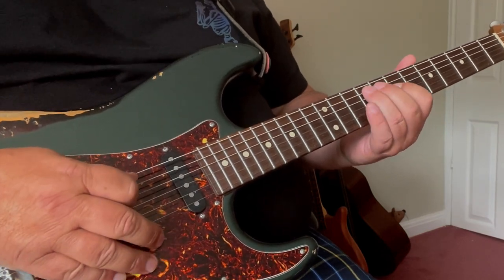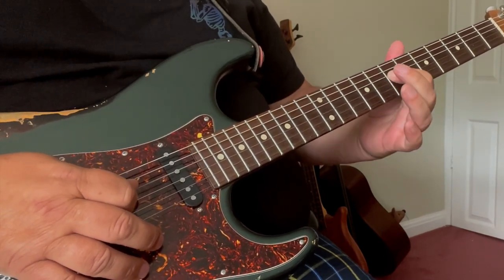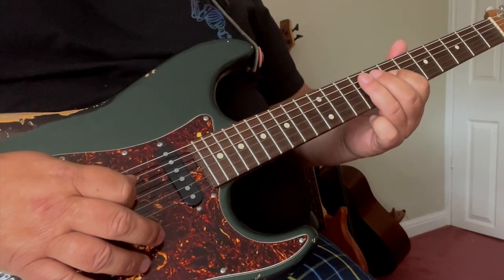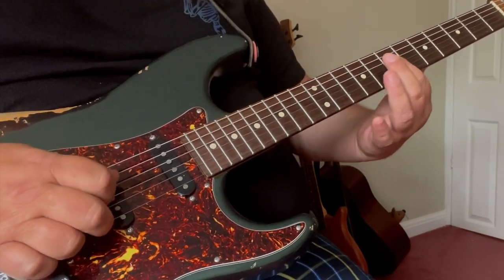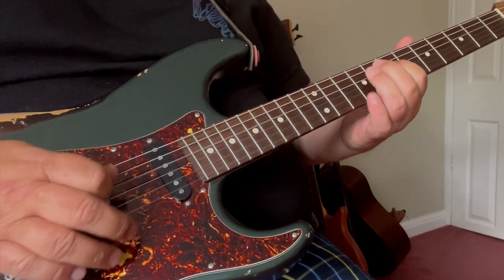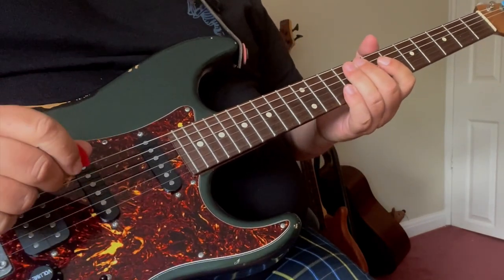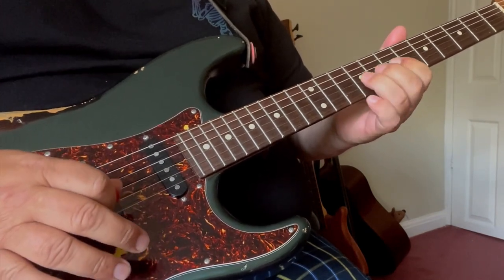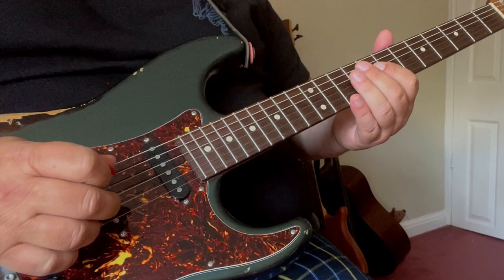Pay The Band Intro.. Buddy Whittington.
This is a great blues rock track with a belter of an intro.It's a great lesson on what you can do with the Minor Pentatonic Pattern 1.

Techniques used include hammer and pull offs and hybrid picking which is a must for this style of playing..

I hope you have fun. Below is the link for my online courses if you should so wish to take a look.

Craig.